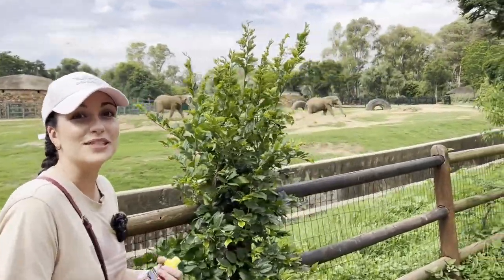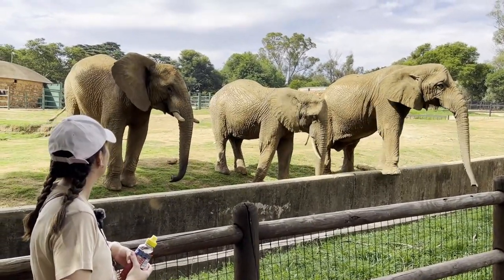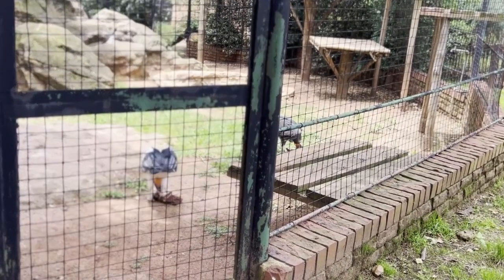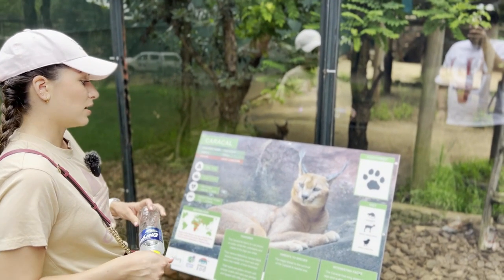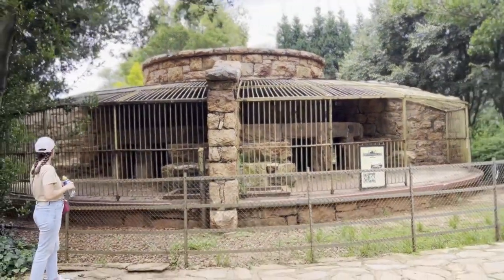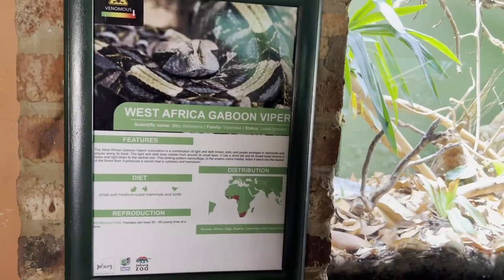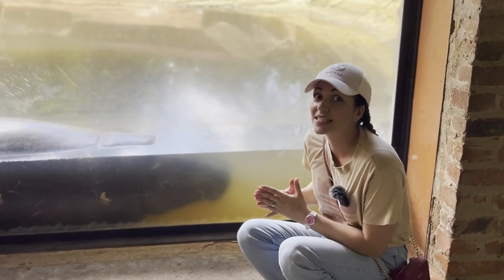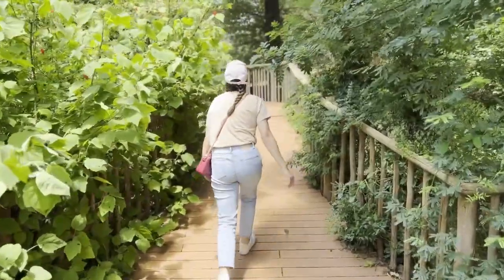Back at the Johannesburg Zoo - Part 2, Beautiful Elephants!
This is my part 2, hope you enjoyed part 1. Ricky and I spent the day at the Johannesburg Zoo and we had a blast. I was really impressed at how good the zoo looked, how well it was maintained and the huge selection of animals. This was such a fun day out, I hope you enjoy coming with me!

In this video we see: Elephants, King Vulture, Fennec Fox, Serval, Caracal, African Civet, Lesser Flamingo, West African dwarf crocodile, West African gaboon viper, Rinkhals snake, Hippopotamus and Dassie.

I love my pets and spending time with pet lovers in general. This is going to be a safe space where we enjoy all things pets! I am going to share my pet journey and also explore all things animals. From my zoo tour to game reserves, to your next door neighbours cat. I am going to preview them all. I also want to share some info on interesting and relevant topics.

I have also got 2 friends walking their own journey on YouTube. We will collaborate! Please take a look at their channels as well, they are both wonderful and will greatly appreciate a visit from you.

Thank you to Cielo for lending me their Modesto Patio Daybed, I just love it, it’s the ultimate dream chair. The chair is available from them, please let them know I sent you